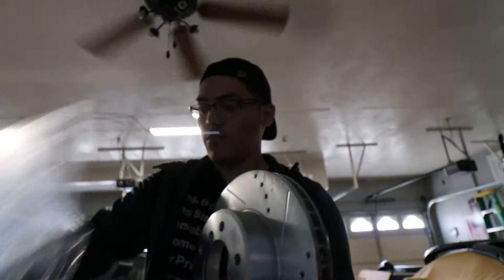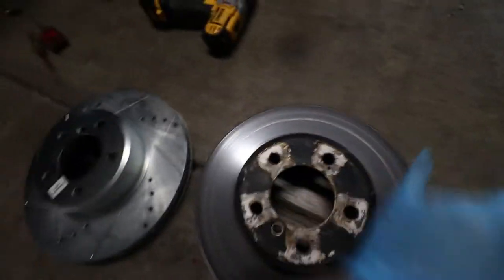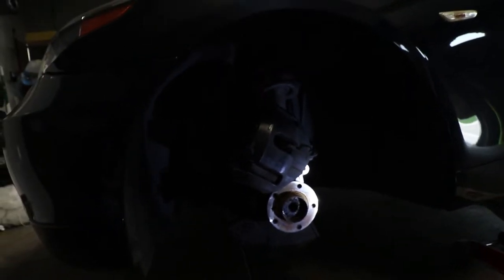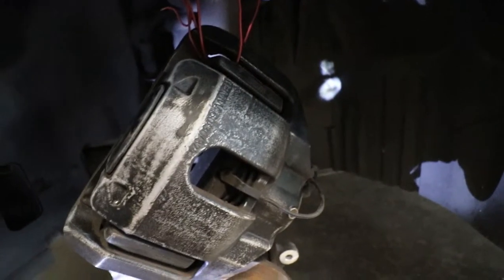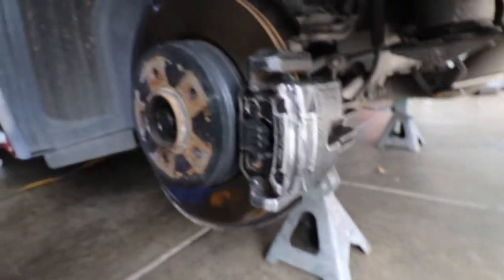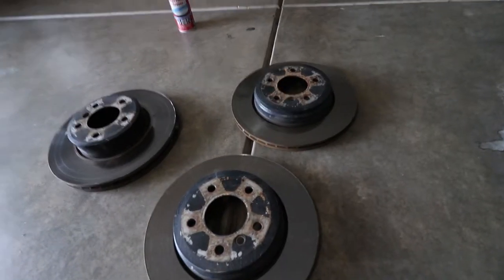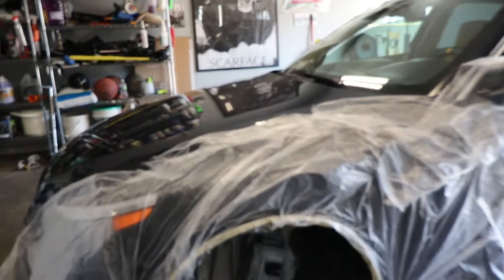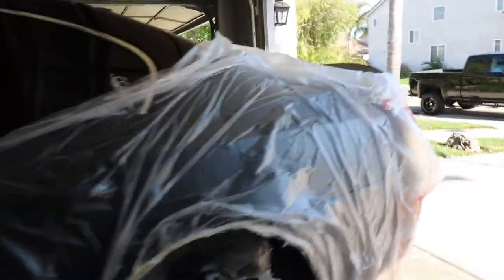Slotted/Drilled and Painted Calipers for the E60! (DIY)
Ill make an update video on quality of the rotors and condition of the caliper paint in a bout 2 months maybe 3 to get some real wear and tear on both products! I appreciate everyone for watching!